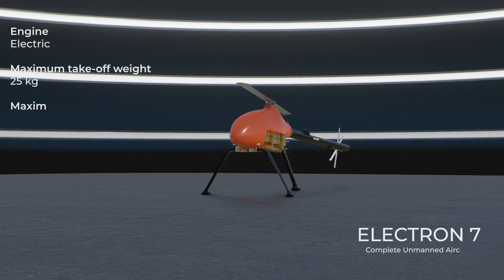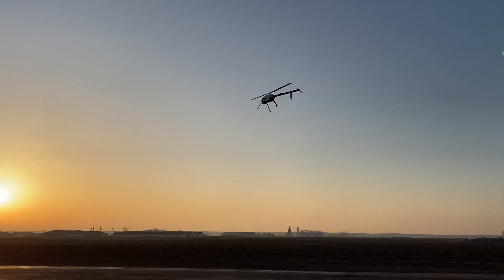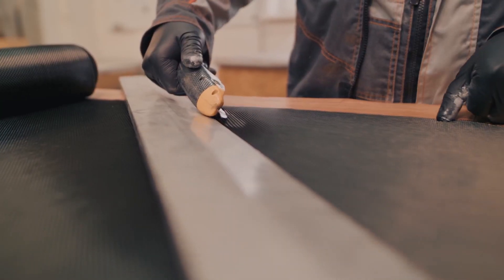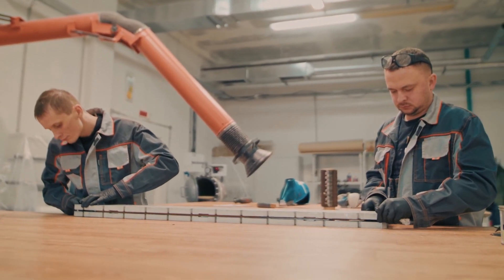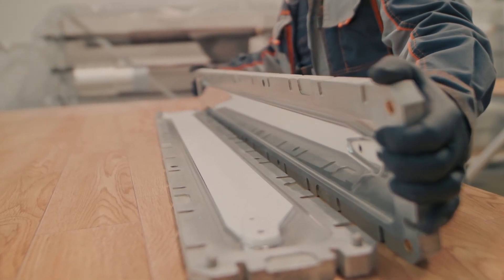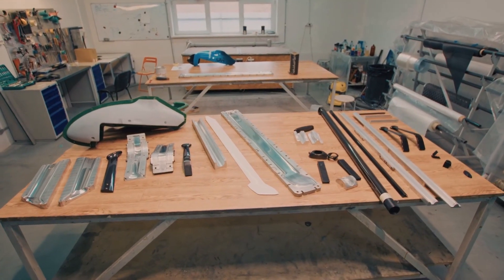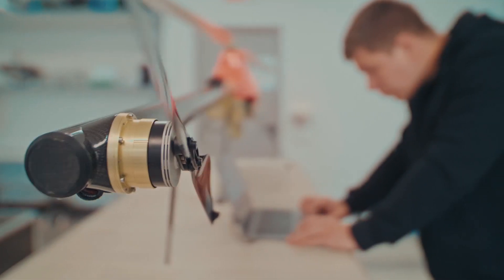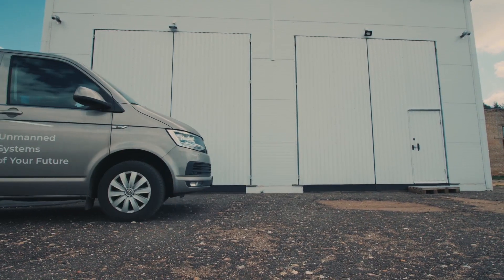DEVELOPMENT AND PRODUCTION OF THE HELICOPTER TYPE UAV "ELECTRON 7"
UVR LLC develops and manufactures a light electric helicopter-type drone "ELECTRON 7" with a maximum takeoff weight of 25 kg and a payload of up to 7 kg.

The drone is designed to solve various tasks in multiple sectors of economy and government services: urgent delivery of small cargo, inspection of infrastructure facilities, aerial photography, monitoring of the radiation situation and many others.